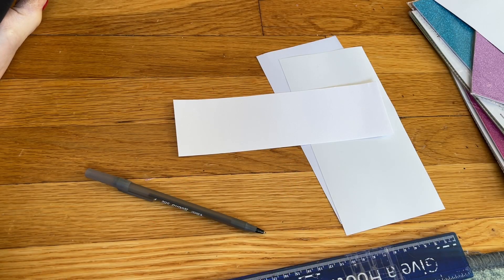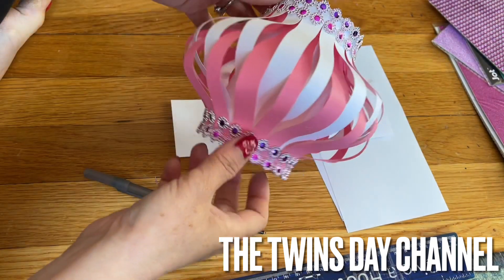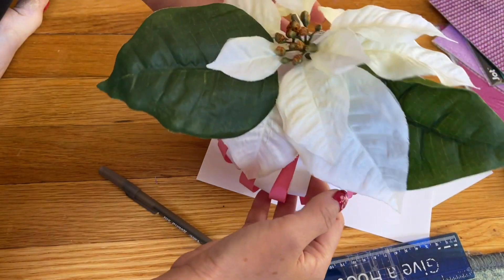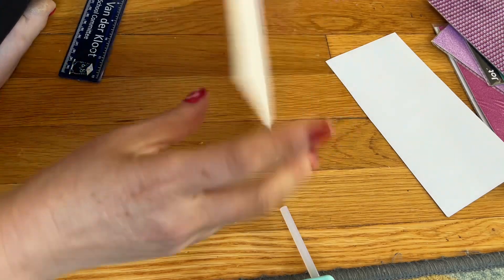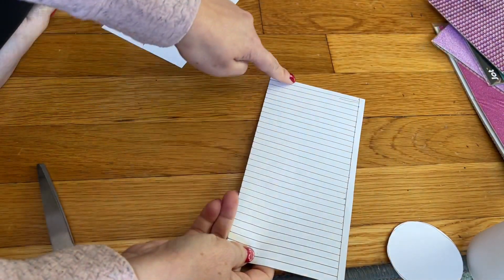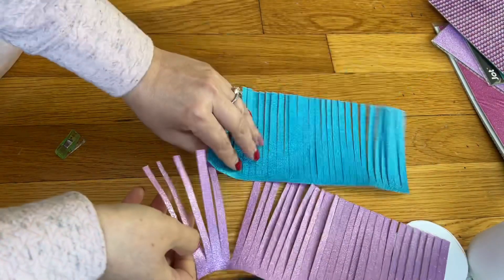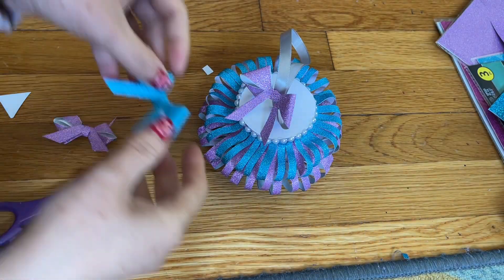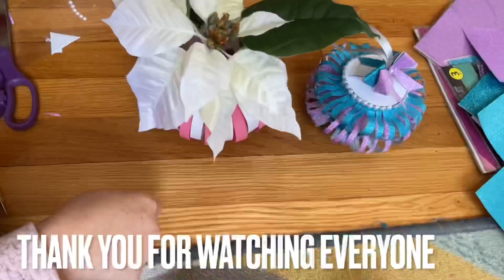How To Make Christmas Ornament/Centerpiece /Christmas Tree Decorations / Easy DIY Christmas Crafts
So beautiful and easy step by step how to DIY 3D ornament/centerpiece using glitter foam sheet . This ornament  will make your Christmas tree look more prettier because it make by you. I hope you like this tutorial and make your own Christmas ornament , centerpiece or gift holder for the Holidays approaching

HAVE A GOOD DAY
VIVIAN